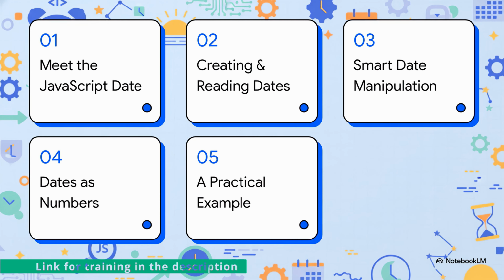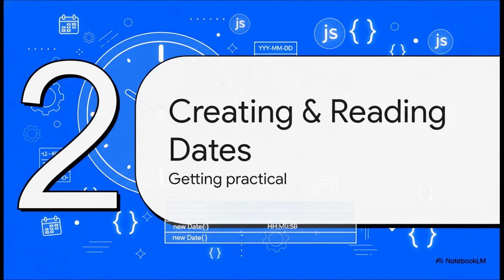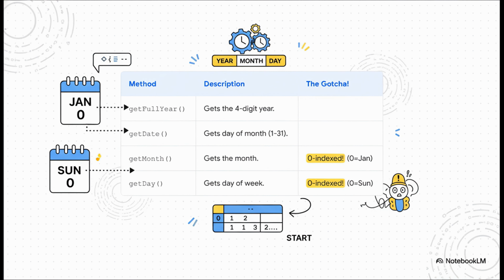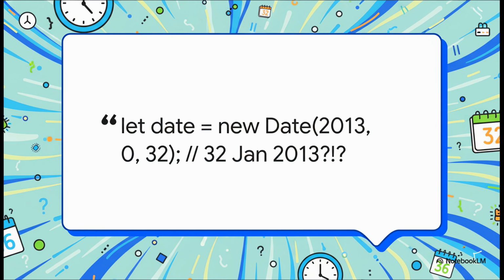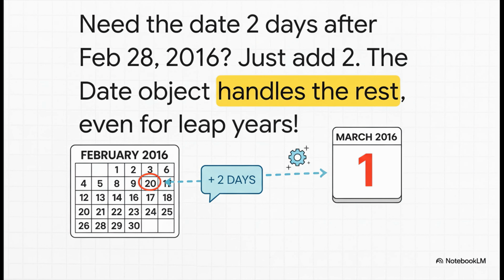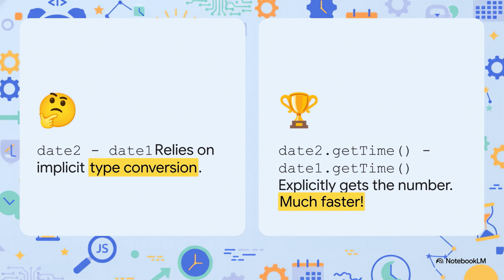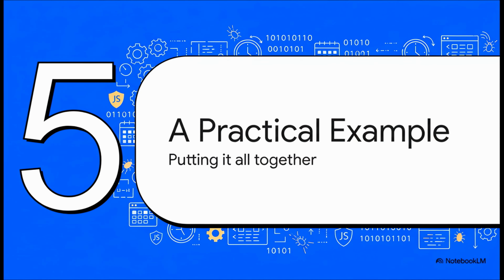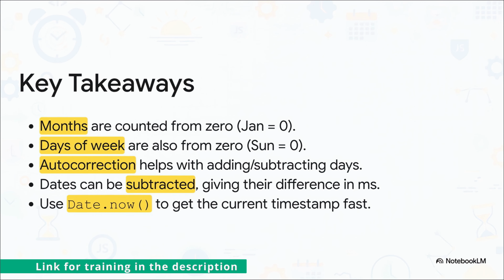😫 Stop struggling with dates in JavaScript! | Demystifying JS Date Object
Working with dates is one of the most difficult topics in JavaScript. In this video, we will systematically analyze all aspects of the Date object: from creation to formatting, from simple operations to working with time zones.